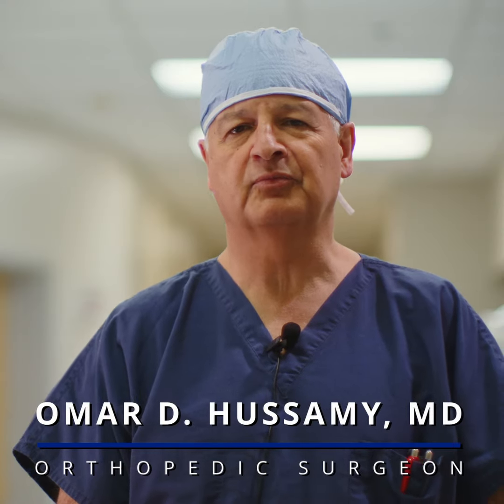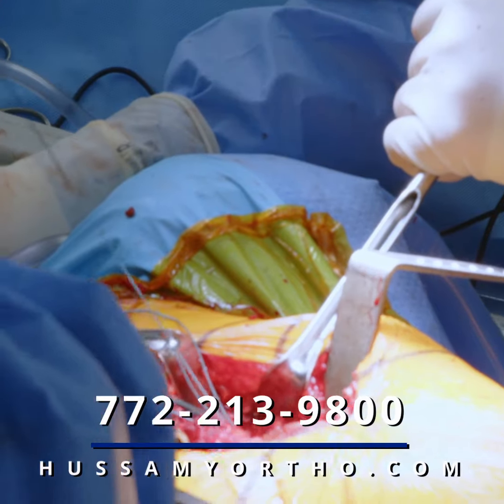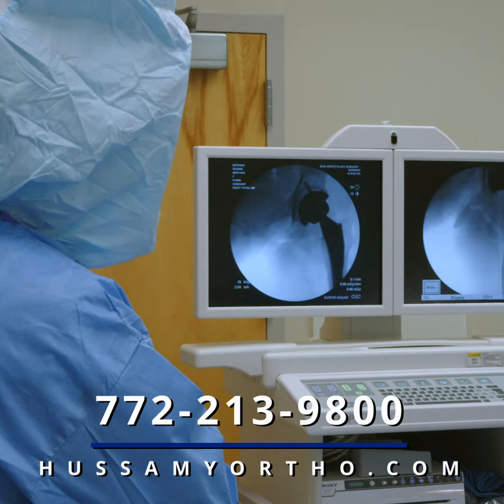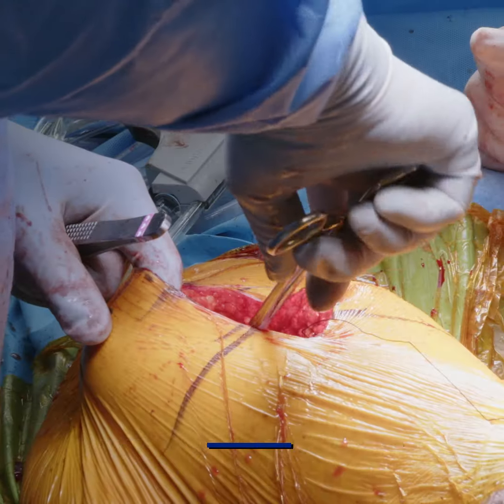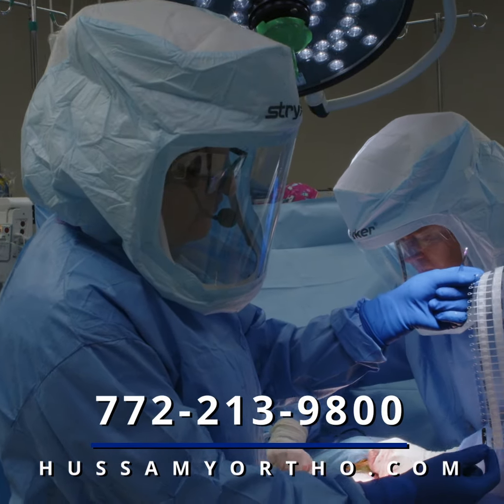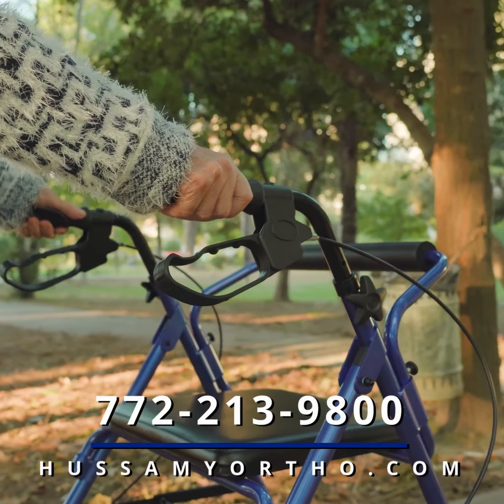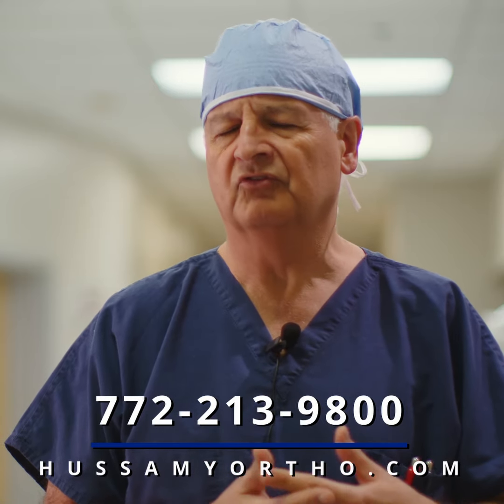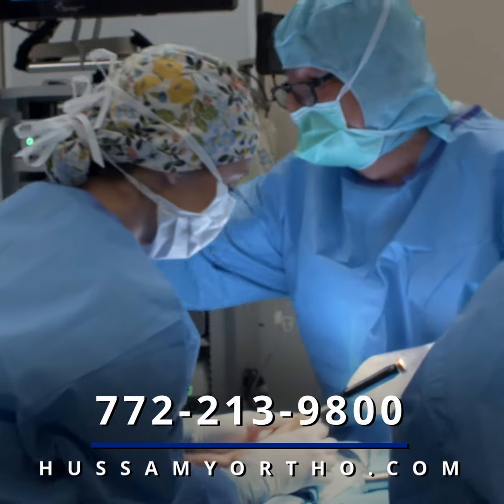What is hip replacement with introduction